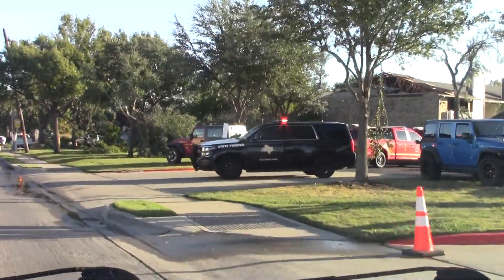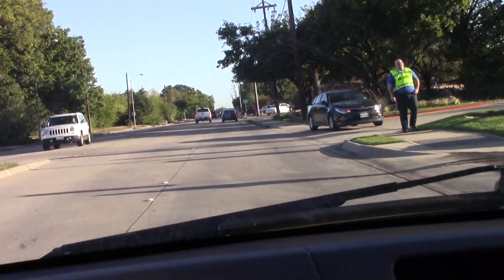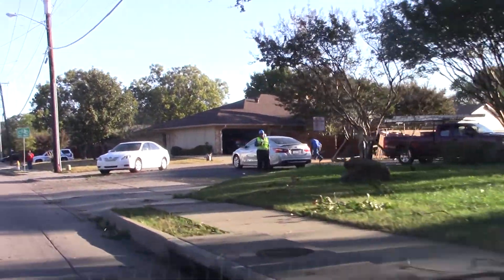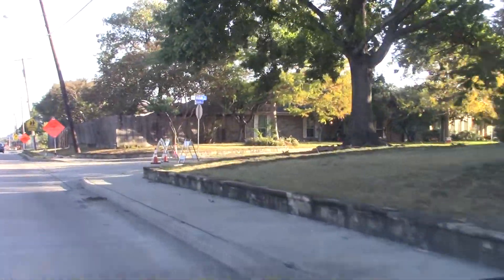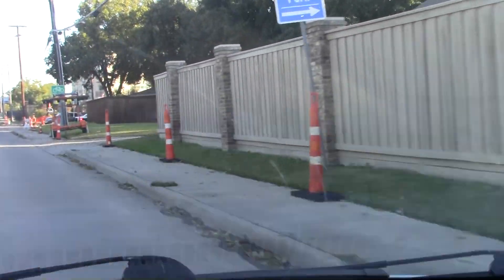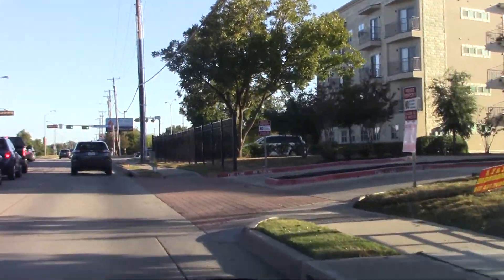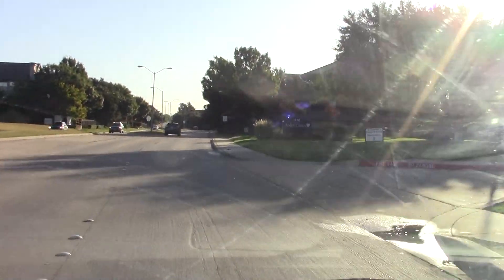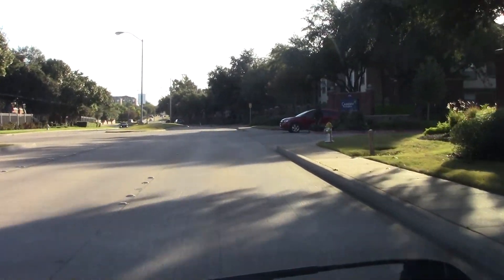Tornado Damage 10/20/19 Richardson TX Natural Disaster Sever Weather -- Channel Jamesss Today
Abrams Road in Richardson Texas USA. Whole neighborhood sectioned off.

Tornadoes leaves heavy damage, power outages in its wake after moving through Dallas TX DFW USA

A tornado left a 12 miles-long trail of heavy damage from northwest Dallas Texas to Richardson late Sunday, and the National Weather Service was investigating reports that other funnel clouds had hit the area in Rockwall County and south of Dallas.
The city of Dallas said early Monday that there had been no reports of deaths or serious injuries. First responders had been going door to door in some neighborhoods to check on residents. Police and fire crews began assessing damaged structures through the night.
Parts of northern Dallas, including the Love Field area, were hit especially hard.
The National Weather Service will survey the damage Monday and confirm the storm’s strength, but some early estimates suggested wind speeds were well over 100 mph.

The weather service confirmed two tornadoes early Monday afternoon. The first was an EF-1 tornado in Rowlett, with estimated wind speeds of up to 100 mph. The second was an EF-0 north of Wills Point in Van Zandt County, with estimated winds of 80 mph.
Survey teams also confirmed a tornado in North Dallas, with estimated winds of up to 140 mph, the equivalent of an EF-3 tornado.
Dallas, Richardson, Garland, Sachse and Rowlett were being surveyed, with teams already getting to work by 7:30 a.m. The extent of the damage could require a second day of investigation.
National Weather Service experts suspect that more than one tornado hit the area, with the first one forming north of Love Field about 9 p.m.
KXAS-TV (NBC5) meteorologist Rick Mitchell estimated the tornado’s route may have stretched 17 miles, though the path of its damage may not have been continuous.
Dallas Fire-Rescue responded to calls about people who had been injured by broken glass in their homes, spokesman Jason Evans said.
A line of strong storms containing winds up to 65 mph in some pockets was moving east into the Dallas-Fort Worth area as of about midnight Monday, according to the National Weather Service. A tornado warning for Collin County, including McKinney, Allen and Fairview, was in effect until 1 a.m.
Oncor reported outages for more than 99,000 customers overnight. The number still stood at more than 85,000 at 11:25 a.m.
DART warned commuters of delays before 7 a.m., including problems for light-rail passengers on the Orange and Red lines. Shuttle buses were operating between the Park Lane and Spring Valley stations because of ongoing problems. Street traffic was also slow in some areas, in part because of malfunctioning traffic lights, and backups were reported early Monday on Interstates 30 and 635.

Storm cleanup was disrupting traffic and causing road closures, including shutting down the Dallas North Tollway northbound exit to Royal Lane.
On westbound State Highway 183 water that collected from the storms overnight forced the closure of several lanes, with water at least a foot deep reported in some places.
All Richardson and Midlothian ISD schools were closed Monday. Classes at some schools in Dallas and Garland were also canceled. Dallas ISD closures included Caillet Elementary, Dealey Foster Elementary, Franklin Middle School, Hexter Elemetary, Hillcrest High, Ireland Elementary, Kramer Elementary, Joe May Elementary, Francisco Medrano Middle School, Thelma Page Richardson Elementary, Roosevelt High, Twain Elementary and South Oak Cliff at Village Fair. In the Garland district, Dorsey, Park Crest and Williams elementary schools and Houston Middle were reported closed.
Gas leaks were reported north of Walnut Hill Lane, the city said in its news release. Residents who smelled natural gas or suspected a leak were asked to evacuate the area and call 911 and the Atmos emergency line at .
Crews were working to repair numerous malfunctioning traffic signals. Downed traffic lights can be reported by calling 311.
Social media video showed a large funnel cloud over Dallas as the storm moved through the city, and photos showed numerous structural collapses and heavy damage to homes.
Dallas Fire-Rescue crews responded to a collapsed structure in northwest Dallas at Walnut Hill Lane and Harry Hines Boulevard. A building had tumbled down, power lines had fallen in the street and a car was on its side.
Initial reports indicated as many as seven people had safely made it out of the building. A search-and-rescue team checked the structure late Sunday to ensure no one was trapped inside.
At Walnut Hill Lane and Monroe Drive, buildings were flattened. At least 20 fire trucks were at the scene.

In the El Rancho supermarket parking lot on Marsh Lane near Walnut Hill Lane, car windows were blown out. The store appeared to be collapsed from the inside. An air conditioner that appeared to have been torn from a roof was among the rubble.